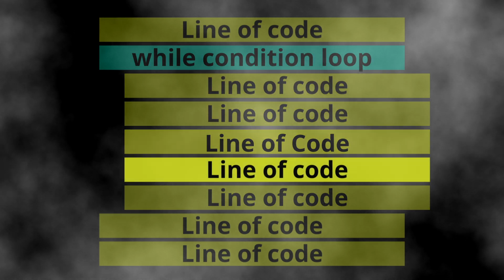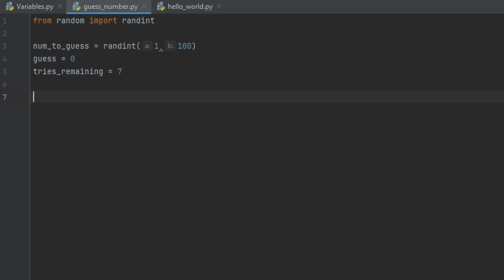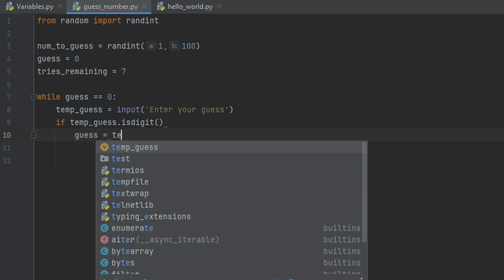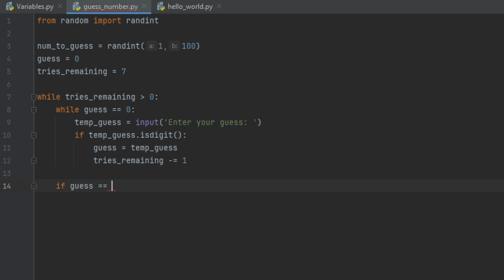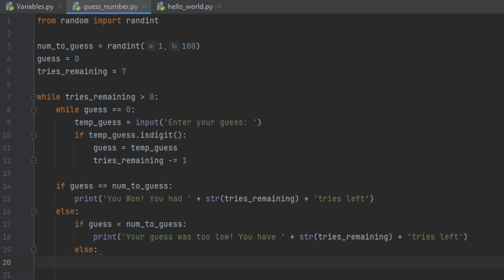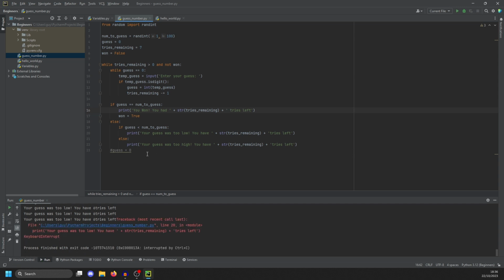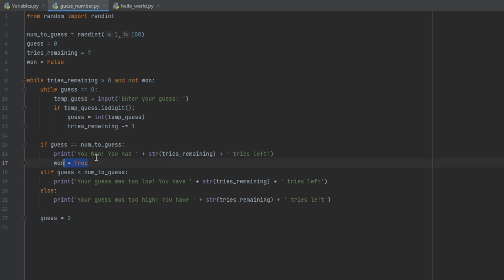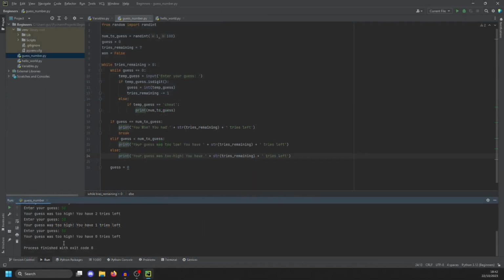From Basics to Real Code – Loops, Logic, and Problem-Solving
Learning Python is more than just understanding loops and if statements – it’s about turning those building blocks into real, practical code. In this video, we’ll take your basic knowledge and push it a step further, combining loops and logic to build a fully functional number guessing game.

You’ll learn:
✅ How to use loops for efficient, reusable code
✅ Smart ways to handle user input with if statements
✅ The power of combining control flow for real-world problem-solving
✅ Tips for writing cleaner, more Pythonic code

Whether you’re just starting out or looking to sharpen your skills, this hands-on coding challenge is the perfect way to level up your Python.

Ready to test your logic? Let’s get coding.

🌟 Why Watch?
Understanding code control flow is pivotal for writing robust programs. This episode not only provides clear explanations but also demonstrates practical applications through interactive coding.

Have questions or specific topics you want me to cover?

🚀 Let's master Code Control Flow together with a fun 'Guess the Number' game! PythonTutorial ProgrammingBasics LearnToCode"